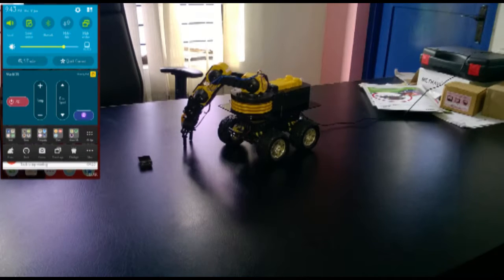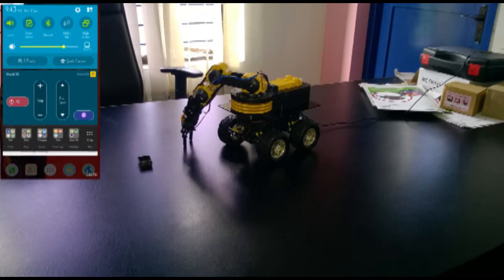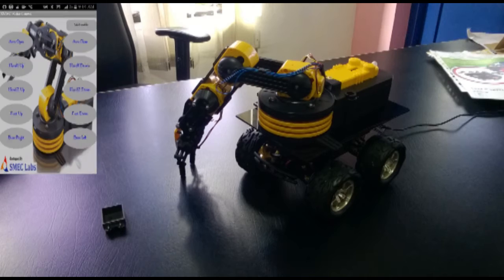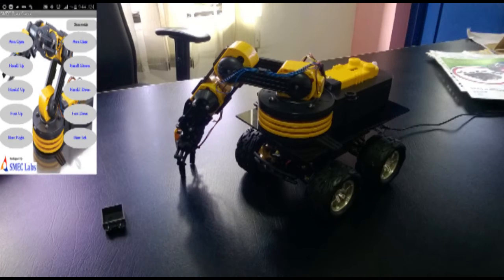Robot Control Using Android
Android controlled robot project make use of an Android mobile phone for robotic control with the help of Bluetooth technology. This is a robotics projects using microcontroller. Smartphone controlled robot is a superior product  developed by us. As smart phones are very popular and users are familiar with android applications, this product is of great use.
This project is a Bluetooth controlled robot. The wireless communication techniques used to control the robot is Bluetooth technology. For this the android mobile user has to install an application on her/his mobile. Android based robot has a Bluetooth receiver unit which receives the commands and give it to the microcontroller circuit to control the motors. Then user needs to turn on the Bluetooth in the mobile. The smartphone has to be paired with the Bluetooth initially just like we do with our mobile phones. After that User can use various commands like move arm up, down, open, close, rotate etc from the android application.  These commands are sent from the Android mobile to the Bluetooth receiver.  The micro controller then transmits the signal to the motor driver IC’s to operate the motors which are mechanically configured to move the arm as required.